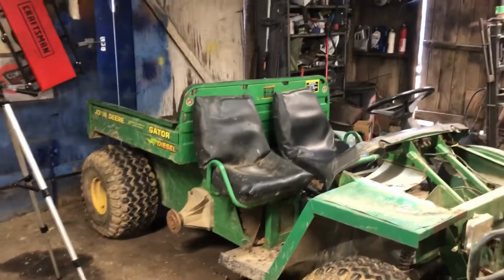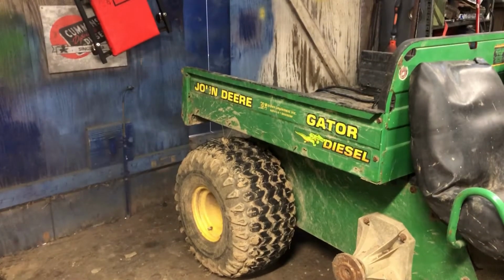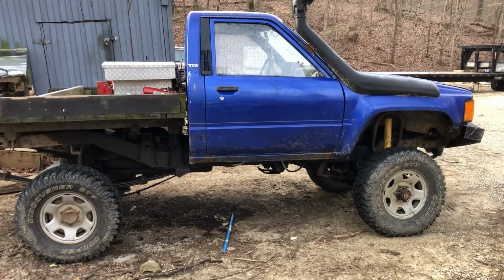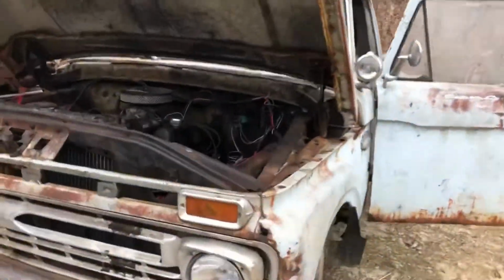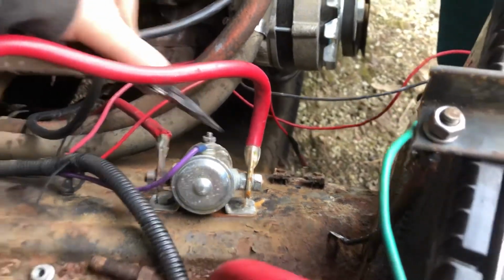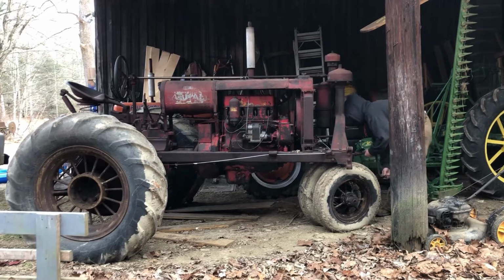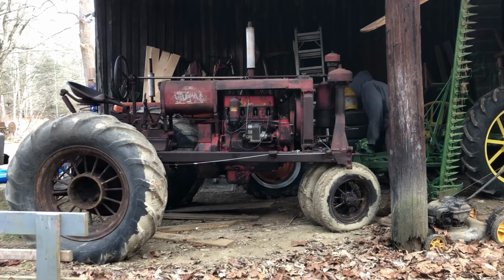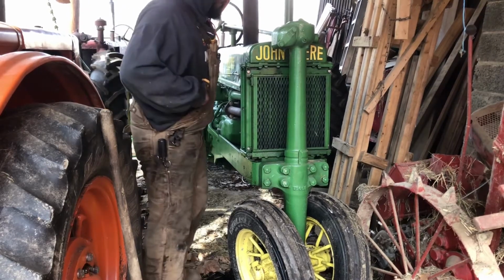2022 Cold-ish Start Compilation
Chapters:
0:00 1995? ish. Diesel John Deere Gator 4X6
3:15 1986 Toyota with 1998 VW "AHU" TDI
5:29 1966 Ford F250
8:28 1935 Farmall F20 Narrow Tread
11:53 1943 Allis-Chalmers C (FAIL)
13:58 1938 John Deere B
15:30 1935 Allis-Chalmers WC
19:19 1941 Allis-Chalmers B (FAIL)